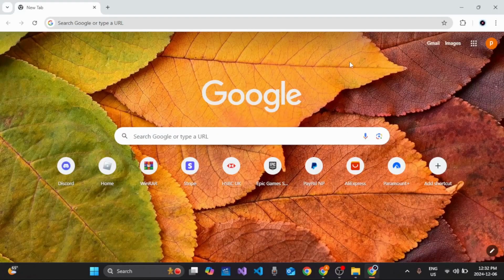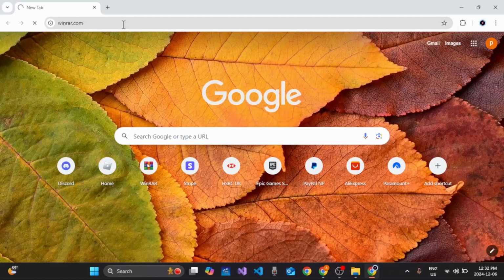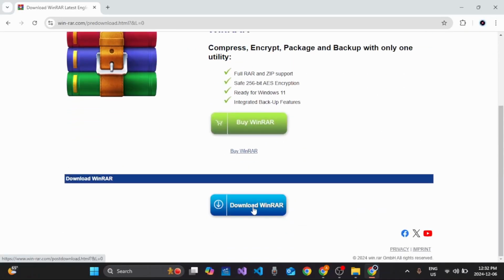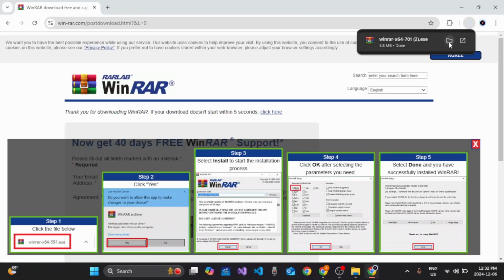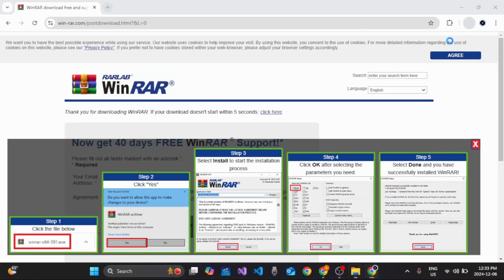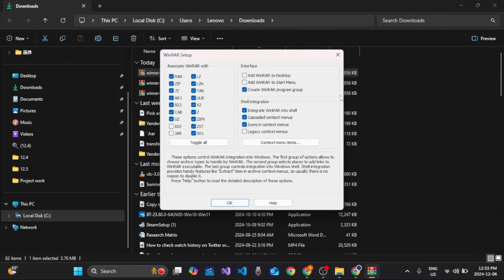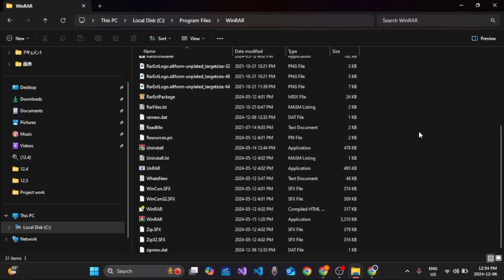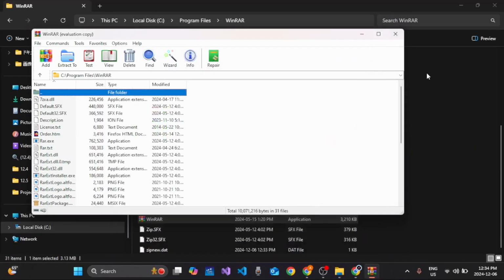How to Download And Install Winrar on Windows 10 And 11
Need to compress or extract files on your Windows computer? This video will guide you through the steps to download and install WinRAR on Windows 10 and 11 quickly and easily. Whether you're asking, "How do I install WinRAR on my PC?" or need help with the installation process, this tutorial has you covered. Learn how to get started with WinRAR to zip, unzip, and manage your files efficiently. Watch now to see how you can download and install WinRAR on Windows 10 and 11 today!

Timestamps:
00:00 How to Download and Install WinRAR on Windows 10 and 11
00:10 How Do I Install WinRAR on My PC?